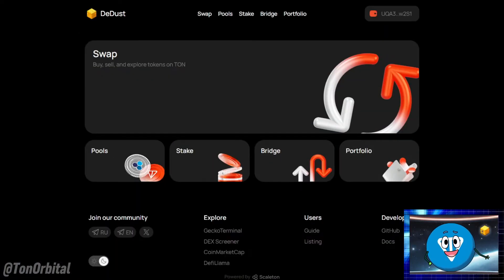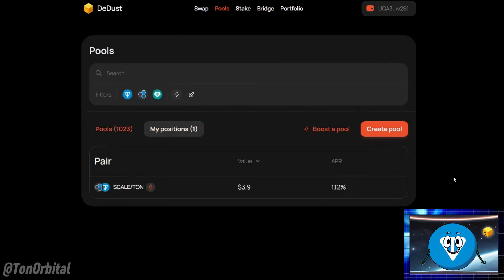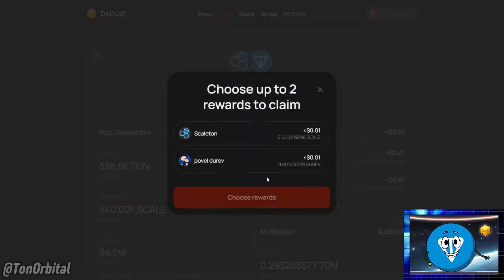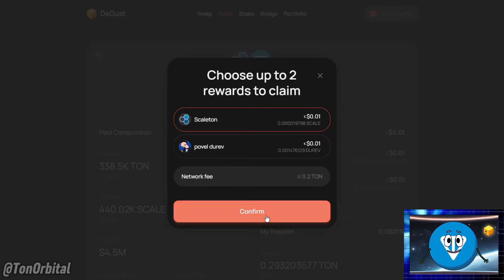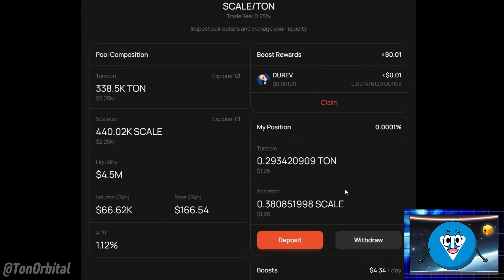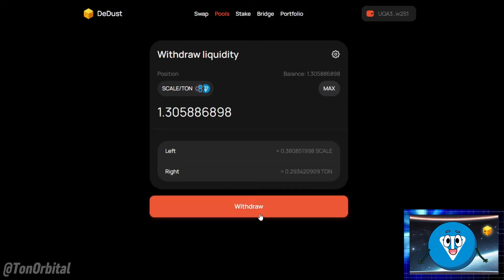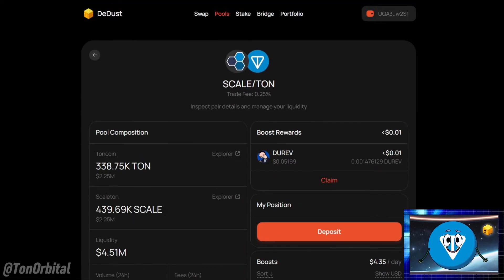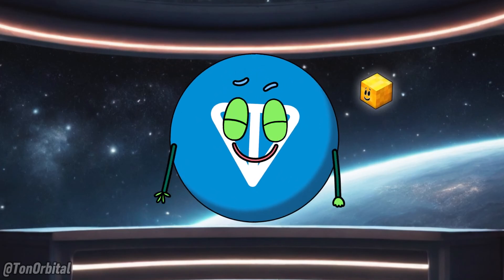How to Withdraw Funds and Claim Rewards on DeDust.io from a Liquidity Pool | Step by Step Guide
Unlock the full potential of DeDust.io by learning how to efficiently withdraw funds and claim rewards from a liquidity pool. This detailed tutorial will guide you through each step, from connecting your wallet to selecting your reward token and securely managing your withdrawals.

Perfect for both newcomers and seasoned users aiming to enhance their DeFi experience on DeDust.io!
0:00 - Intro
0:11 - Claiming Rewards
0:49 - Withdrawing Funds
1:13 - Outro